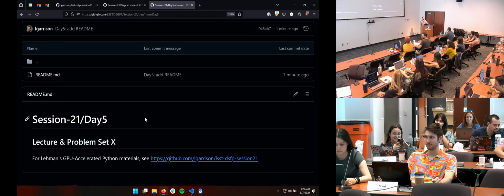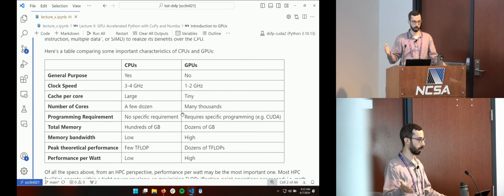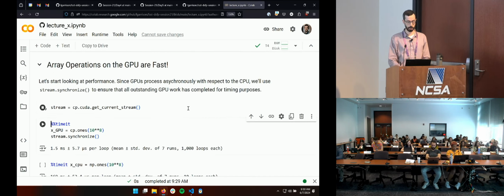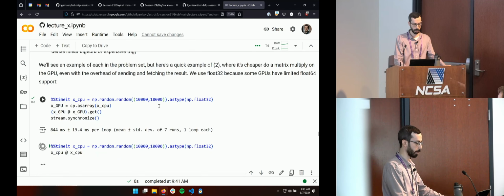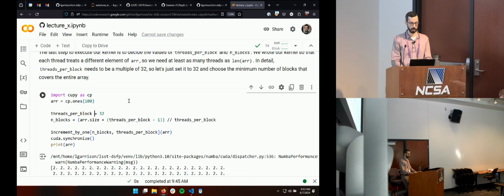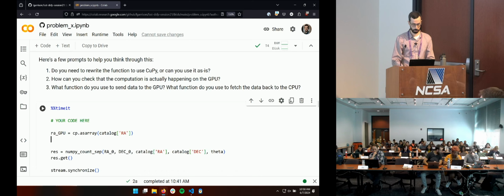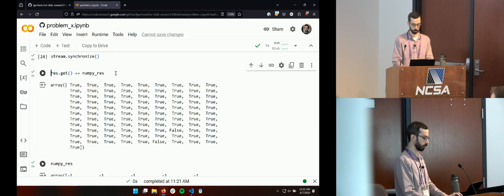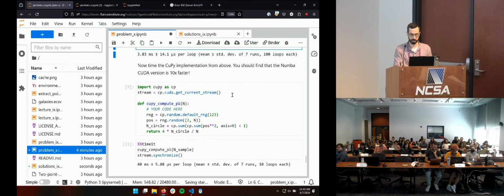Session 21: GPU Accelerated Python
In this lecture, Dr. Lehman Garrison, Scientific Computing Core, Flatiron Institute, introduces GPU Accelerated computation in Python. This lecture was part of Session 21: Databases and Software Engineering held at the National Center for Supercomputing Applications at the University of Illinois, Urbana-Champaign.